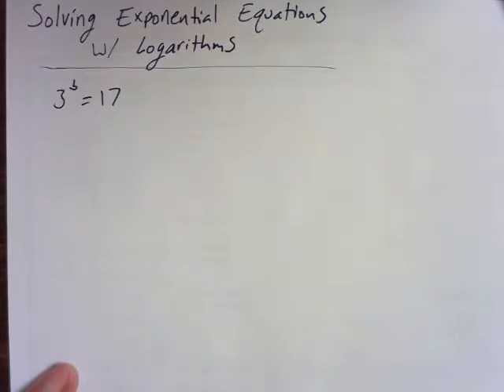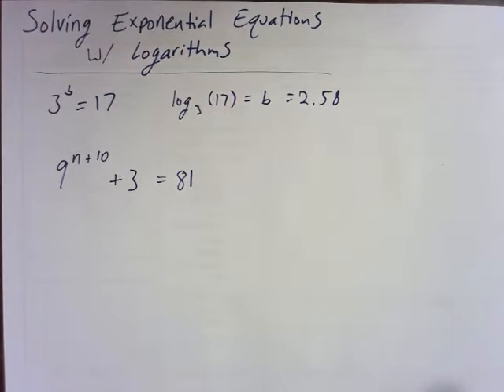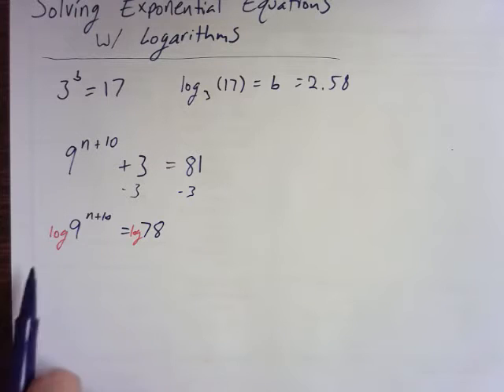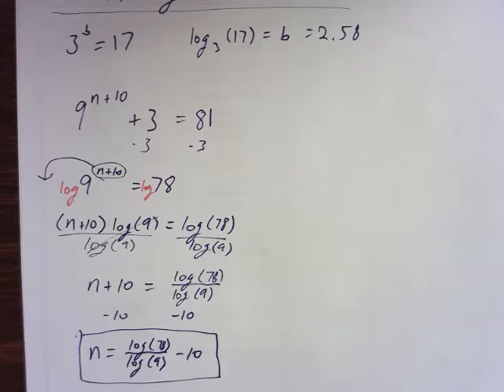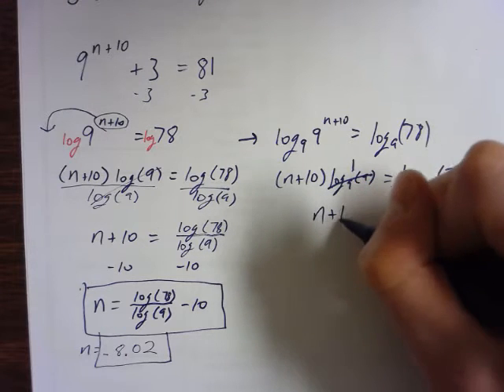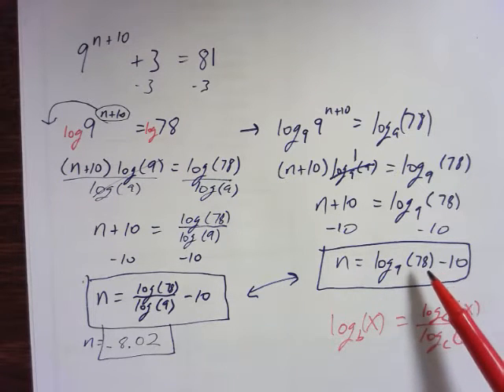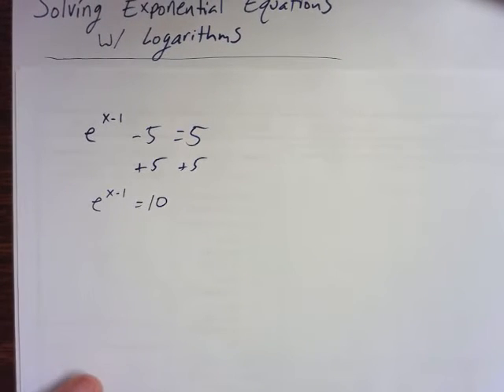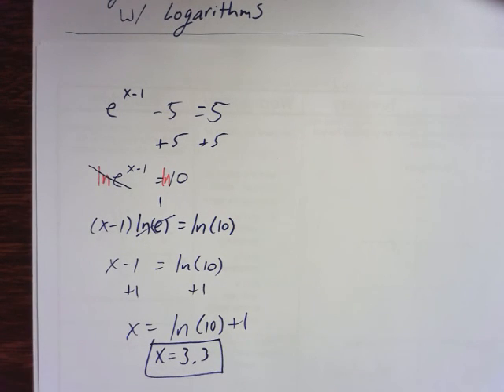Solving Exponential Equations with Logarithms